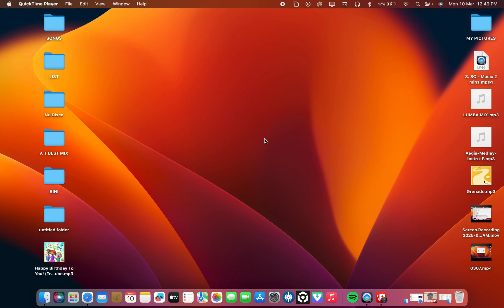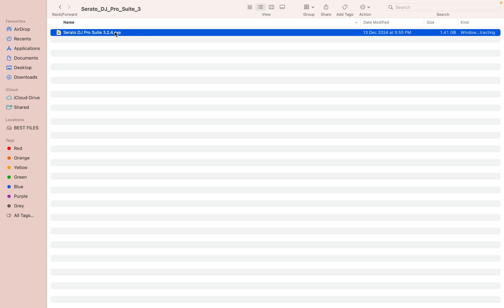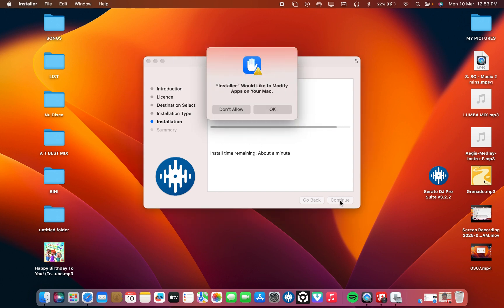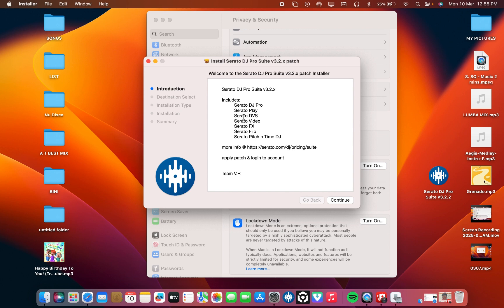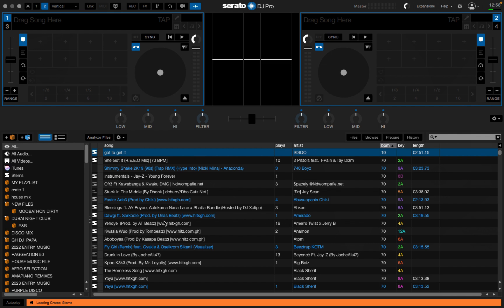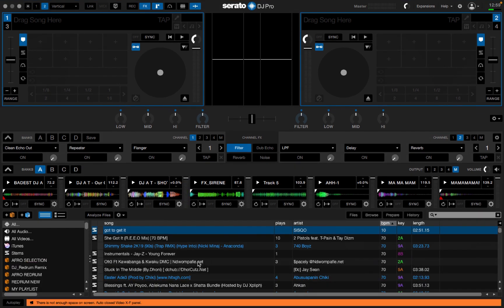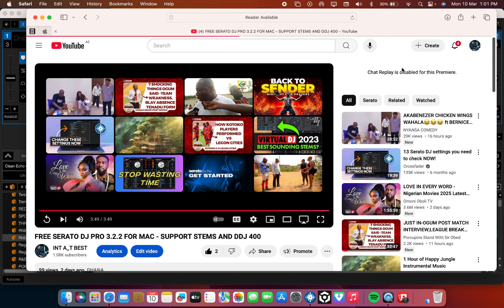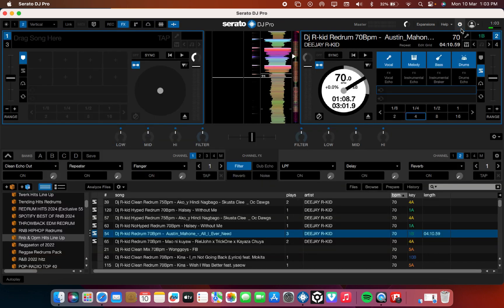STEPS TO INSTALL SERATO 3.2.2 ON YOUR MACBOOK PRO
The steps to install Serato dj pro suite for MacBook, dj @djcarlo @DMCworldchamps @djshinski @DJcityTV @DJKSwift-DC